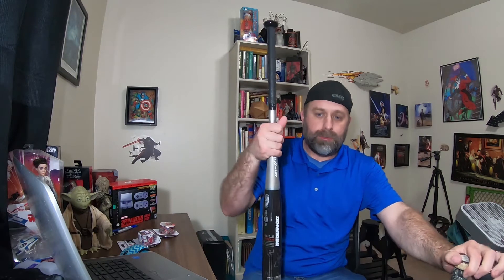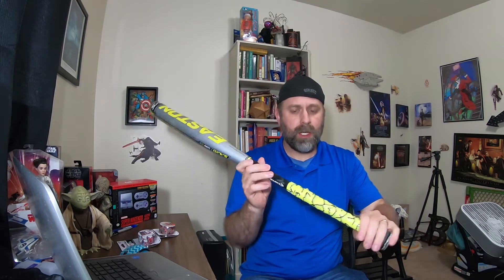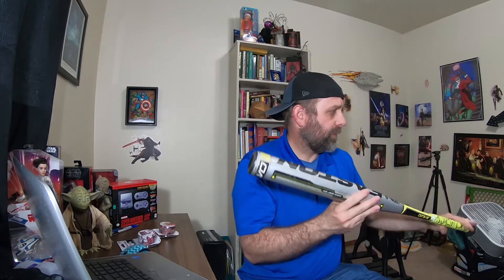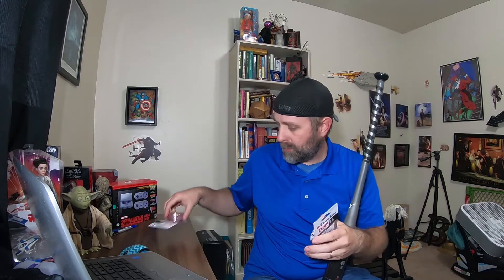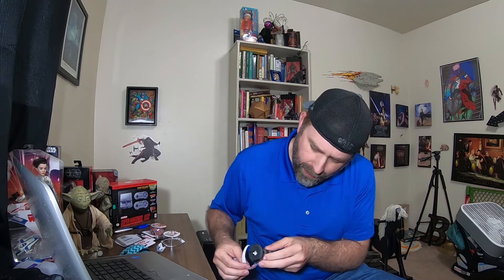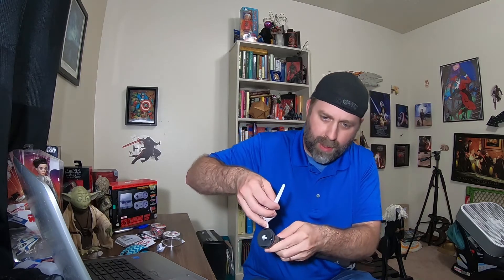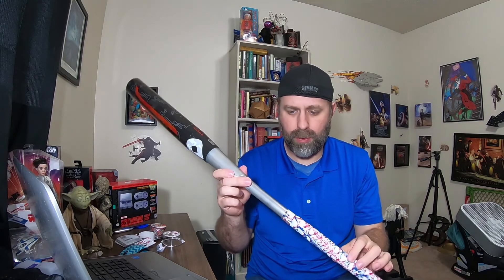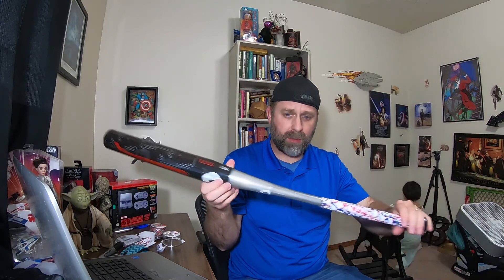Lizard Skins Bat Grip Review and Installation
Salomon shoes I recommend for softball

Lizard Skins Bat Grip Review and Installation I have used these bat grips for several years. This is a piece of softball equipment I recommend to improve your slowpitch game. Slowpitch softball has been something I have played for 18 years now and I have developed an opinion on a lot of equipment I plan on sharing with you. Reviews coming soon: Salomon trail runner (I use these instead of cleats) and the pitching screen I am using. This is one piece of equipment that will improve your batting grip and I think you will thank me when you try it. You will also look very good with a custom bat grip.